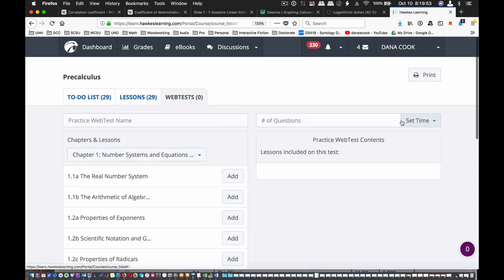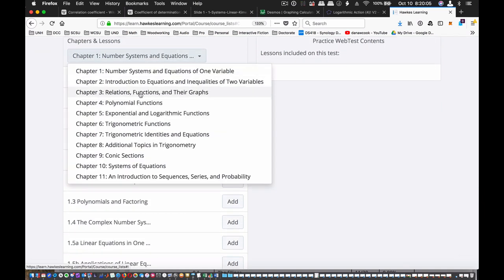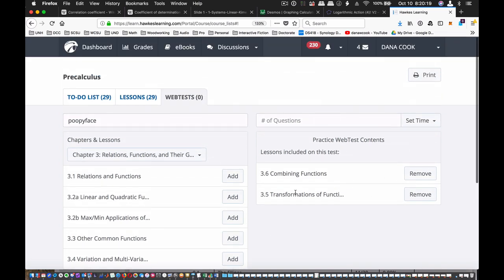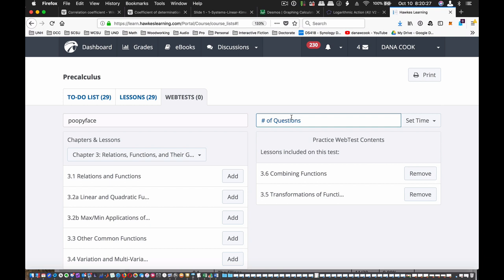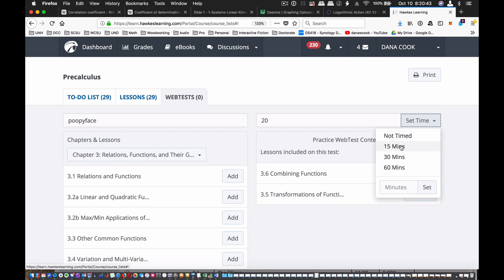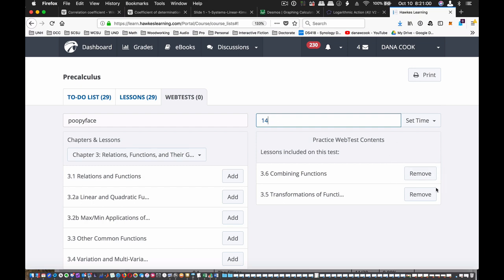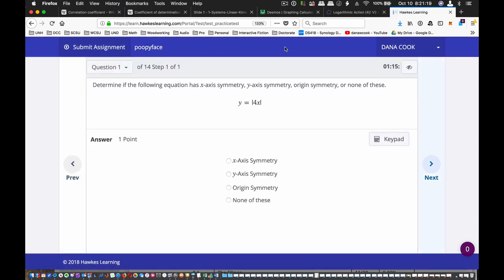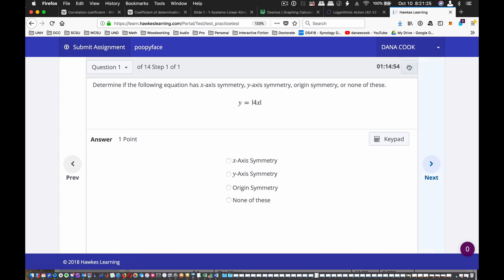Creating Practice Test in Hawkes Learning 10OCT18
Using HawkesLearning Software, a tutorial on how to create a practice test.